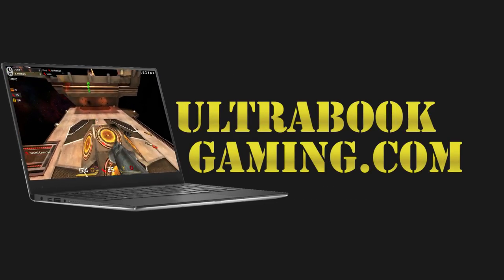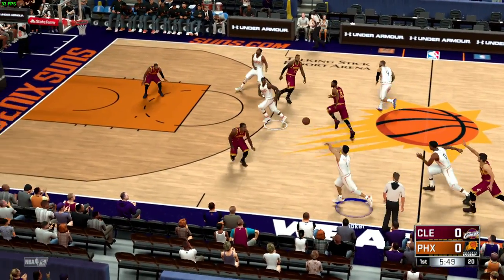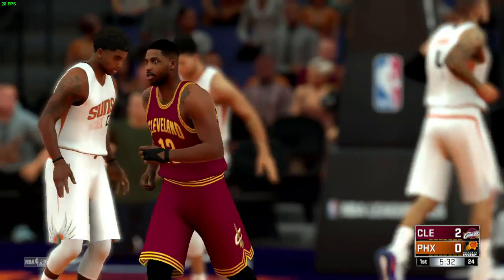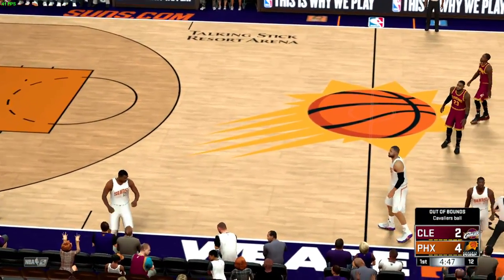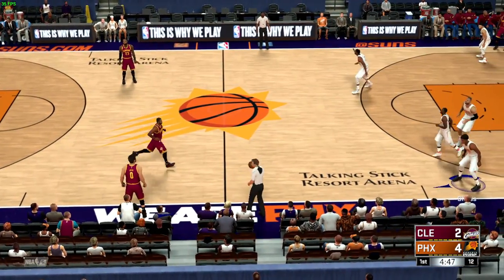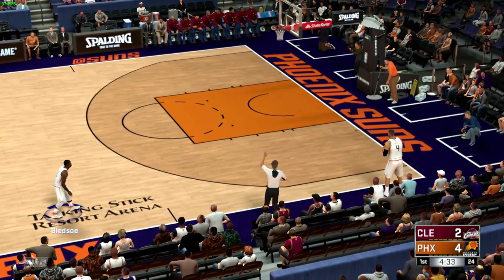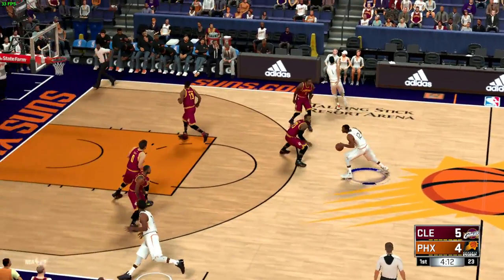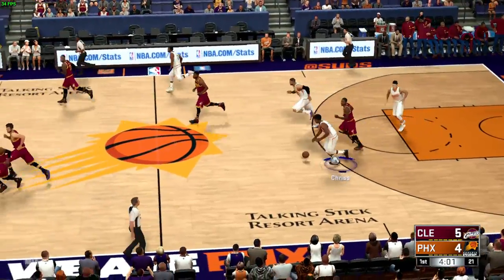Intel HD 620 Gaming - NBA 2K17 - i3-7100U, i5-7200U, i7-7500U, Kaby Lake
Testing NBA 2K17 running on Intel HD 620 graphics on an Intel Core i3-7100U 'Kaby Lake' processor, in a Dell Inspiron 15-5567 laptop.

The game was tested at 1280x720 on default low-medium detail settings. Frame rates were in the 20-30fps range, and the game was playable

System Specifications:
Intel Core i3-7100U
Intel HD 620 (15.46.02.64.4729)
2 x 4GB DDR4-2133
240GB SSD
Windows 10 Creators Update